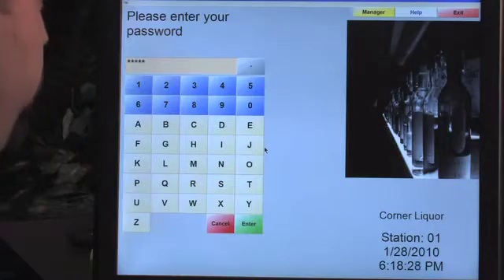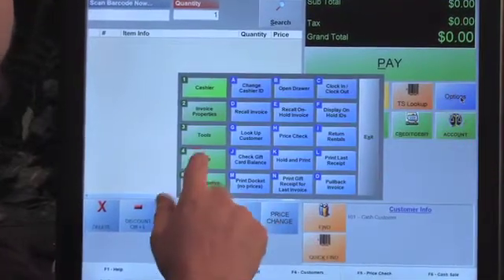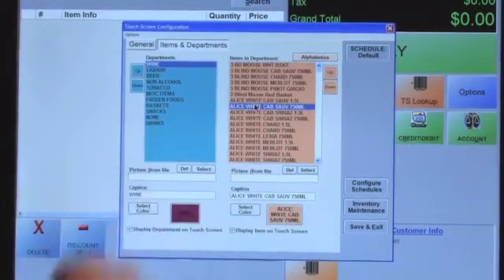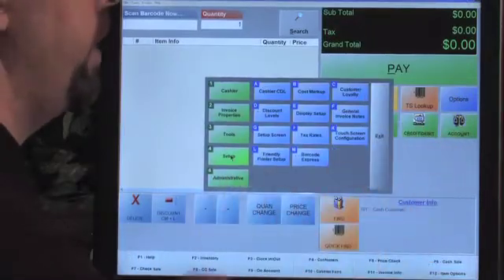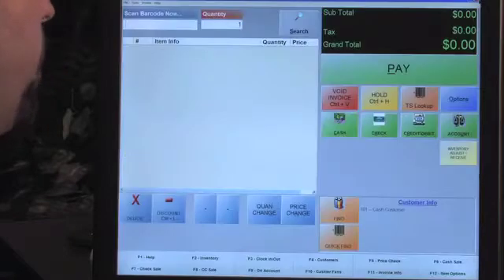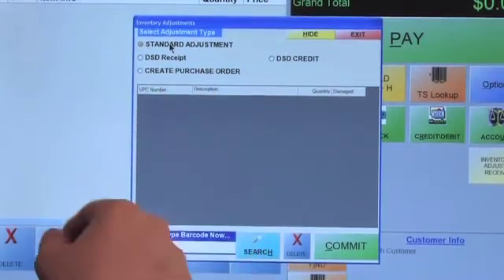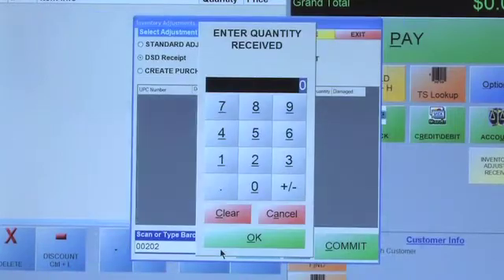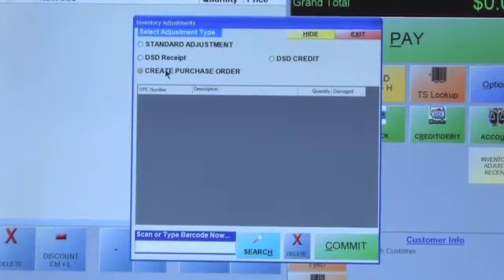Cash Register Express (CRE) - Touch Screen Configurations